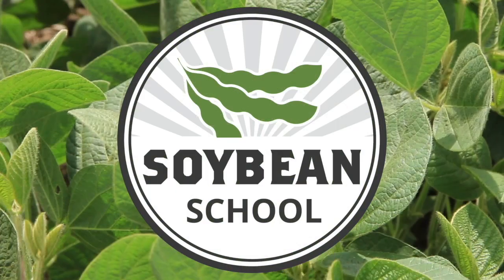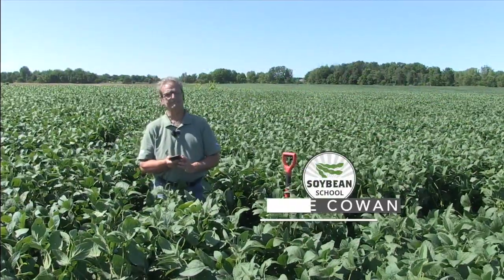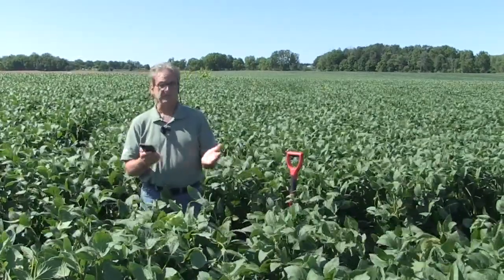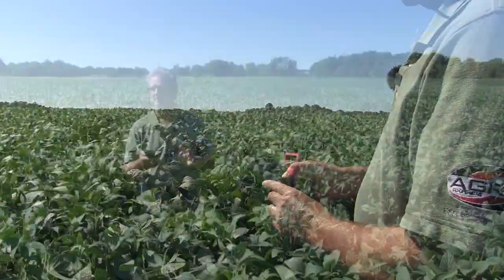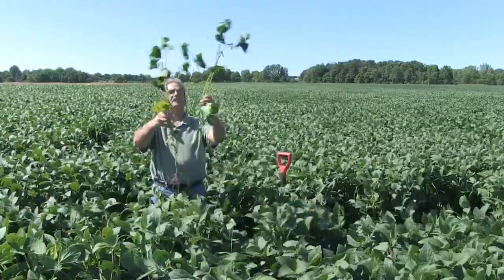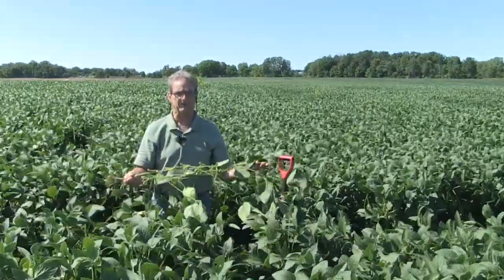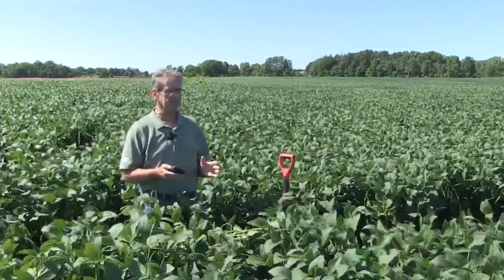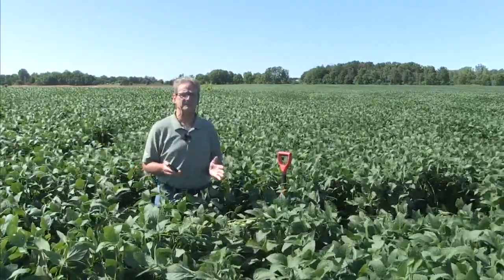Soybean School: Digital scouting tools help decipher harvest yields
Dale Cowan of Agris Co-Operative is our guest for this episode of the Soybean School.